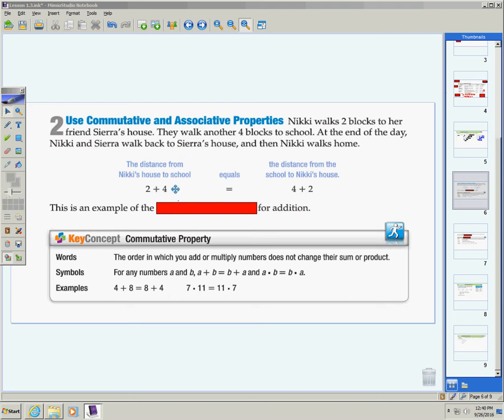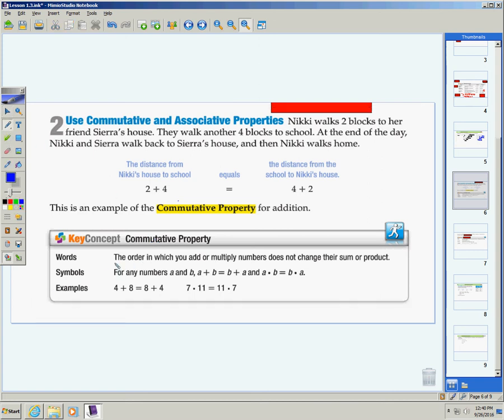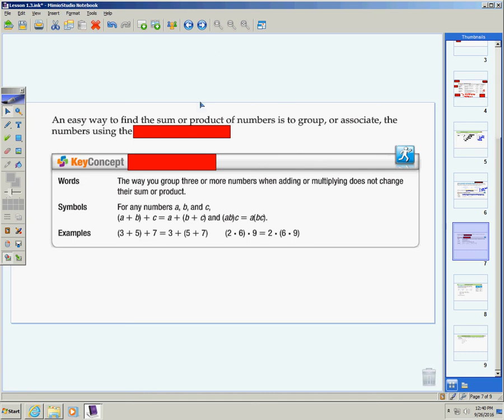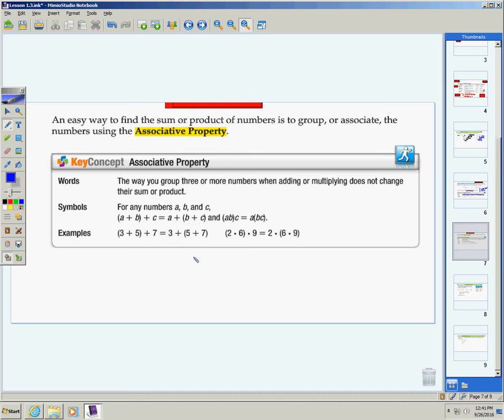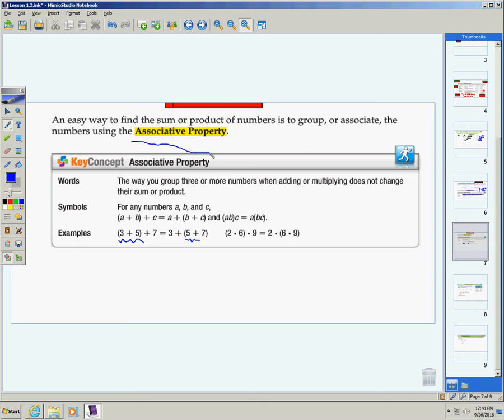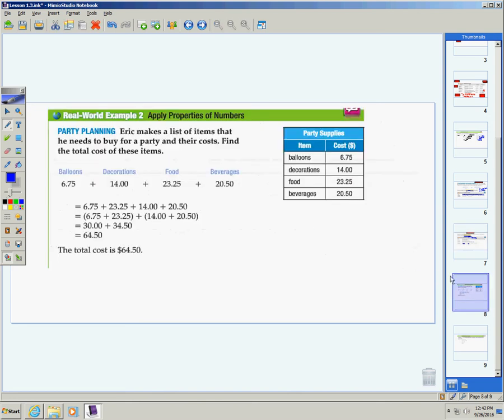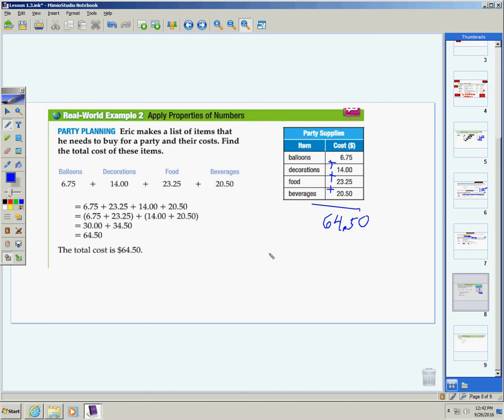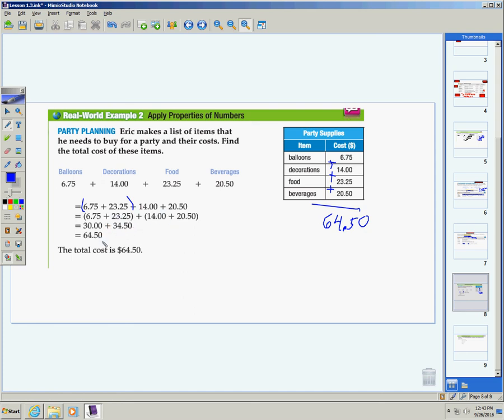Lesson 1.3 Example 2